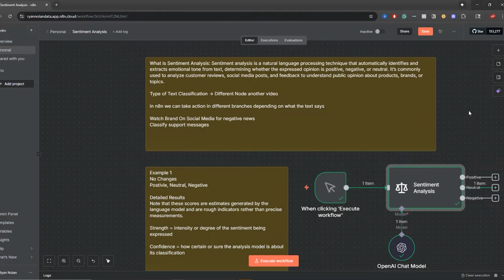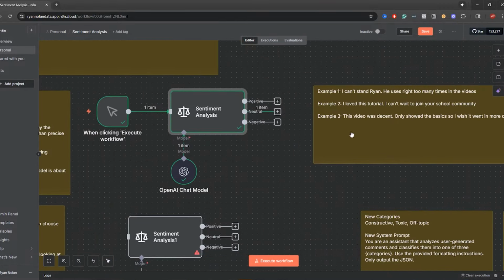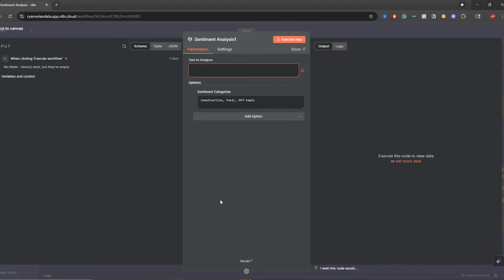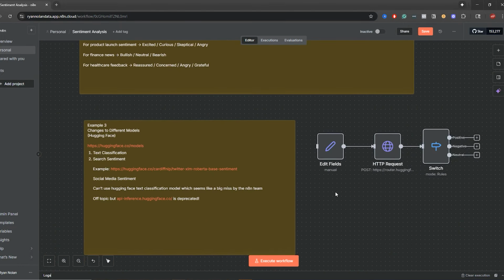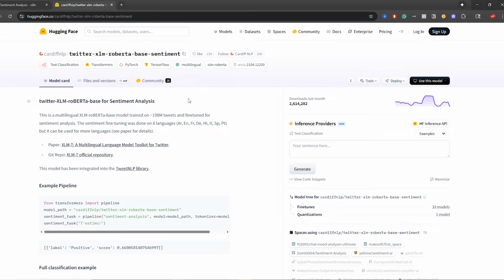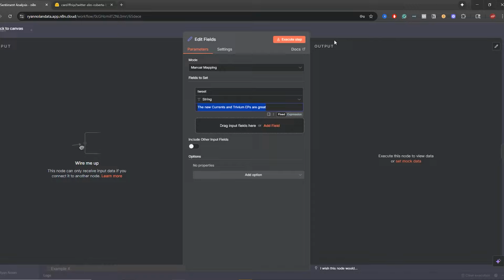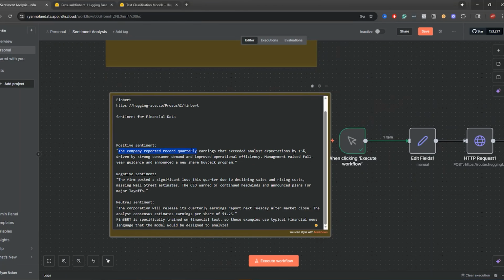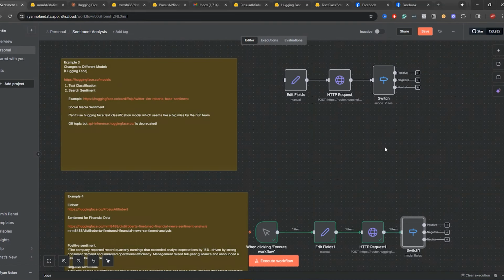How to Do Sentiment Analysis in n8n (Step-by-Step Guide)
In this video, I break down the sentiment analysis AI node in n8n and show you exactly how to classify text as positive, negative, or neutral. We start with the basics using n8n's built-in sentiment analysis node, covering settings like detailed results, custom sentiment categories, and system prompts you can modify for better accuracy.

I walk through five practical examples, from analyzing customer feedback to moderating social media comments. You'll see how to customize categories beyond just positive, negative, and neutral—like constructive, toxic, or off-topic—and how to tweak the system prompt for your specific use case.

Then we go advanced. I show you how to use Hugging Face models for domain-specific sentiment analysis that outperforms general-purpose tools. Whether you're analyzing financial news, social media posts, or customer reviews, there are specialized models trained on millions of domain-specific examples. I demonstrate the complete setup using HTTP requests in n8n, including how to find the right model, configure the API, and parse results with a switch node.

By the end, you'll know when to use n8n's sentiment node versus when to reach for Hugging Face, plus how to implement both approaches in real workflows.

TIMESTAMPS
00:00 Introduction to Sentiment Analysis
01:34 Finding the Sentiment Analysis Node
02:04 What is Sentiment Analysis (NLP)
03:02 Text Classification vs Sentiment Analysis
04:18 Example 1: Basic Sentiment Analysis
06:02 Changing Sentiment Categories
08:15 Example 2: Custom Categories (Constructive, Toxic, Off-topic)
11:05 Alternative Sentiment Category Examples
12:01 Introduction to HuggingFace Models
14:00 Finding Models on HuggingFace
15:35 Twitter Sentiment Analysis Model
17:42 Setting Up HuggingFace with HTTP Request
19:00 API URL Changes (Important Update)
21:05 Testing Financial Sentiment Model
23:40 Troubleshooting and Alternative Models
26:00 Recap and Final Thoughts